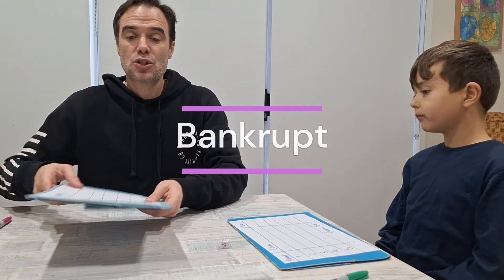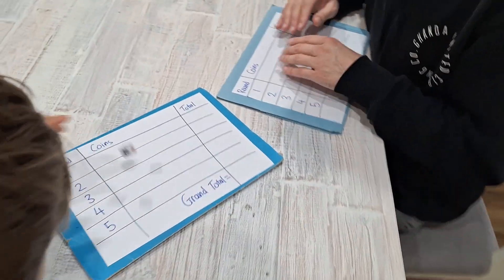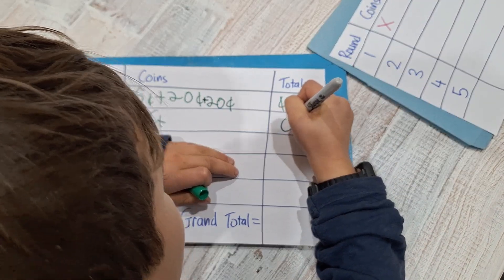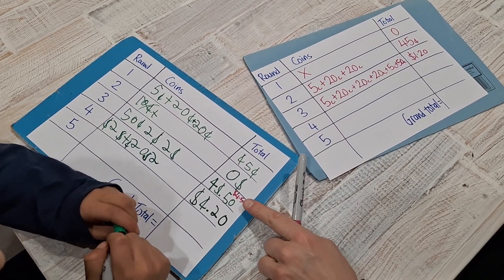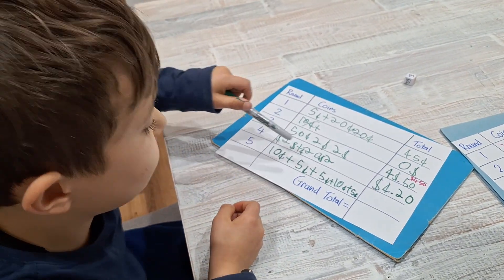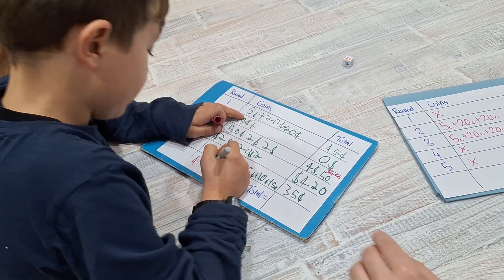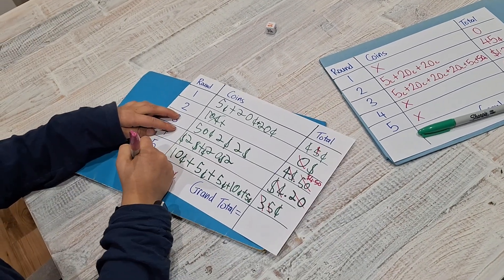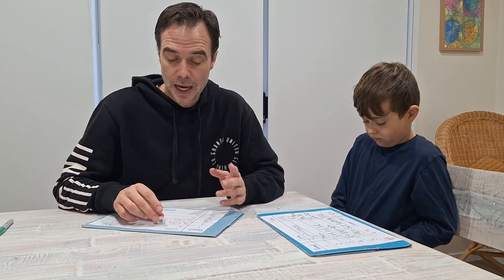Bankrupt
Simple game that combines financial maths with addition and probability.  Easy to play and lots of fun!